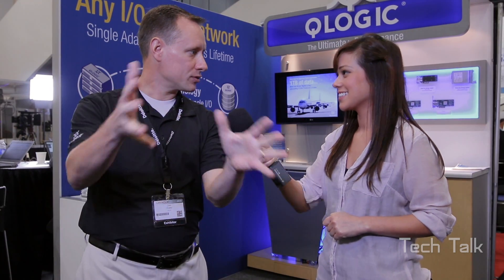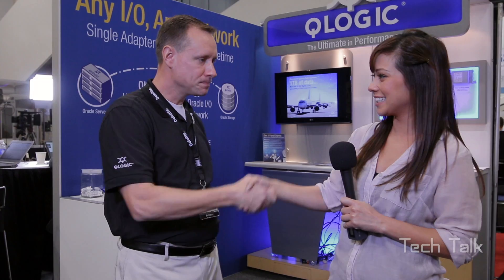Oracle OpenWorld 2014 - Trilogy Tech Talk with QLogic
Don Wake, Technical Marketing Manager, takes a couple of minutes to inform Trilogy Tech Talk on what QLogic is doing at Oracle OpenWorld 2014 and how they are changing the game.
Maximizing database performance with QLogic technology solutions

QLogic solutions provide the performance and reliability required for database and database management solutions. QLogic adapters enable the lowest latency and more database transactions in virtual and non-virtual environments. QLogic 8Gb Fibre Channel Adapters provide the fastest enterprise database backup and restore performance in the industry. QLogic also delivers faster OLTP response times, better reliability, and higher customer service metrics for DSS applications.